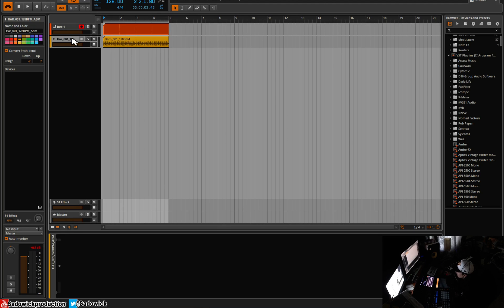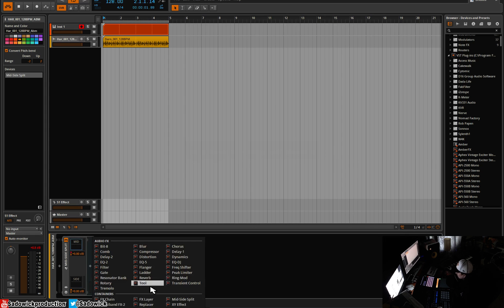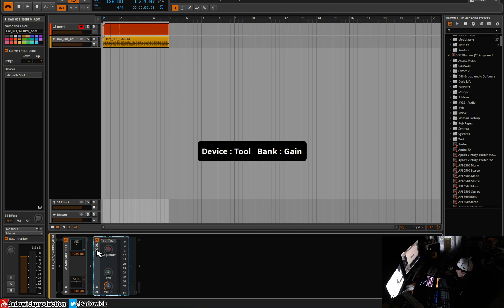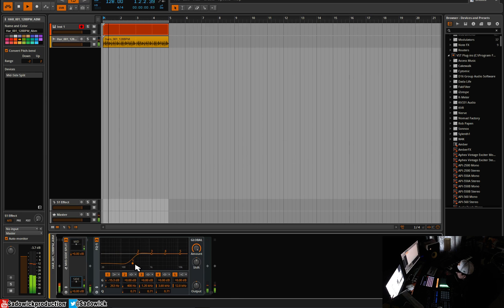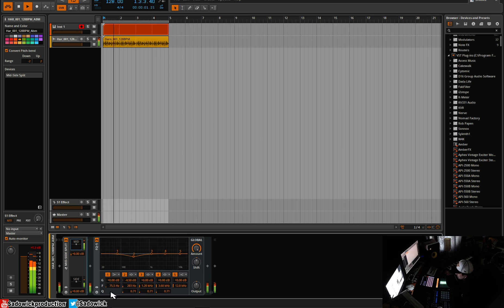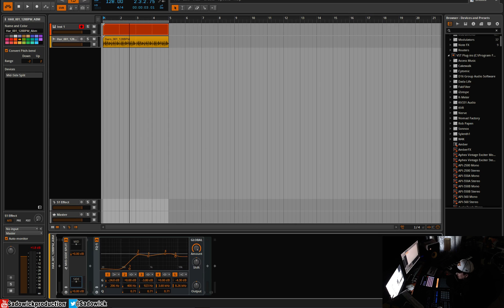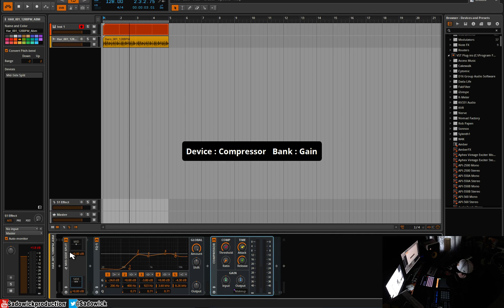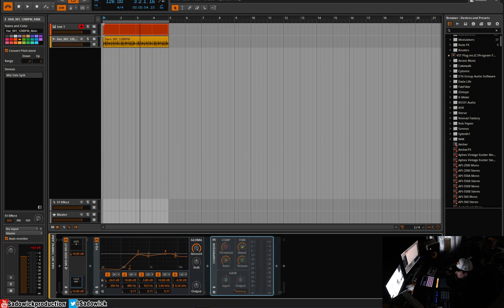Quick Tip : Getting A M/S EQ Working In Bitwig